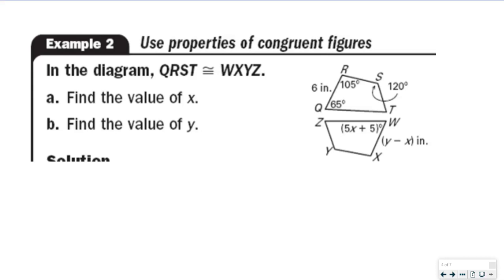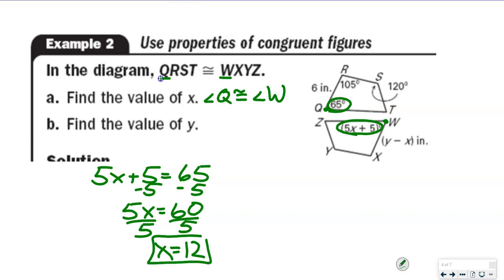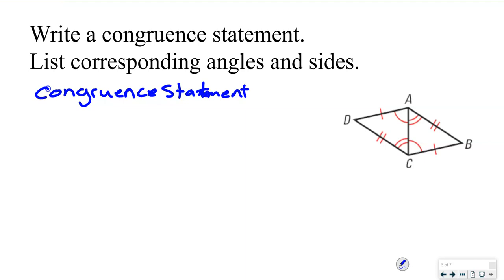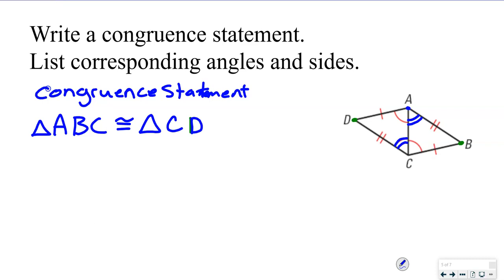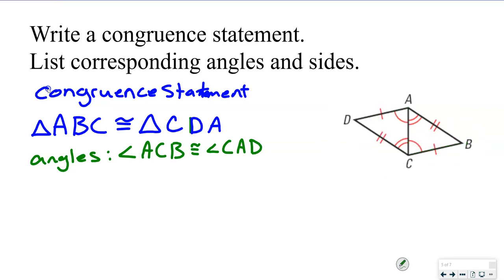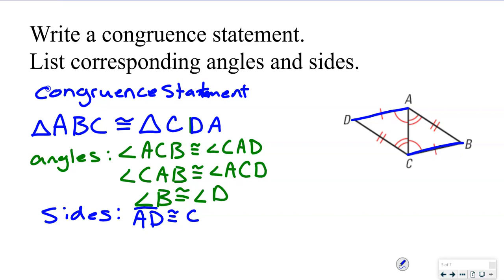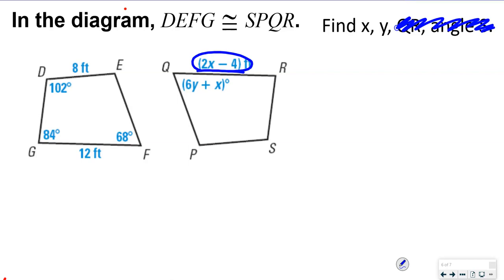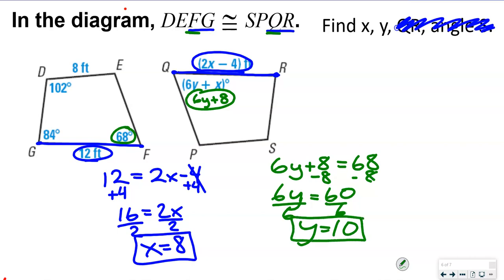4.2 Part 2: Apply Congruence and Triangles